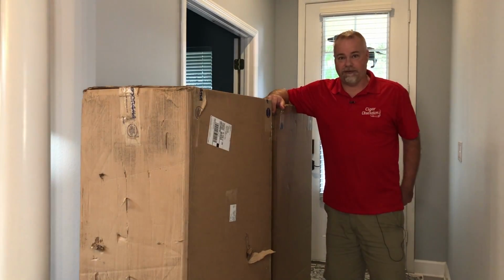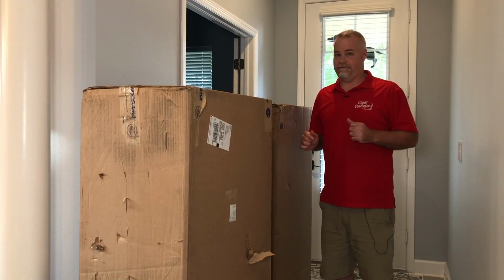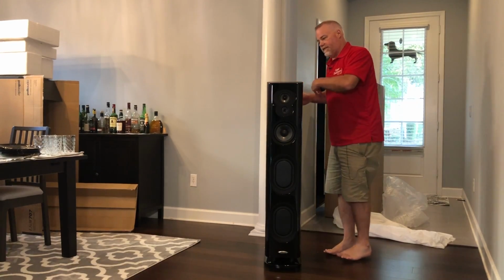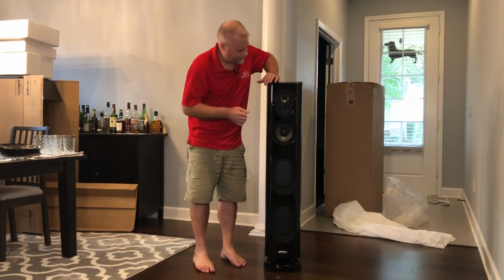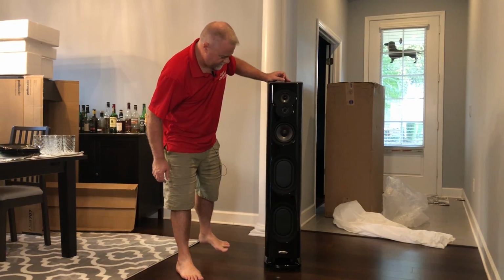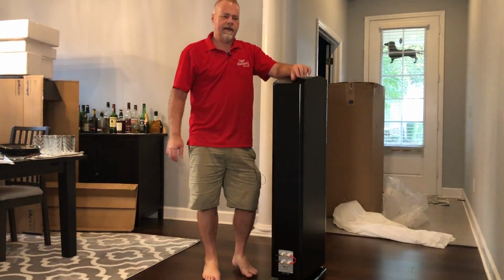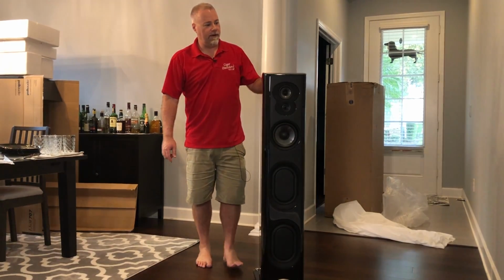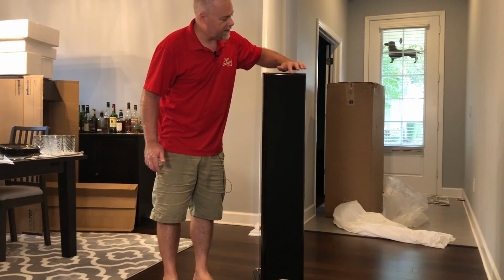Polk LSiM 707 Unboxing And Overview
Polk LSiM 707 Unboxing And Overview - My new set arrived, time to take a look in the box!